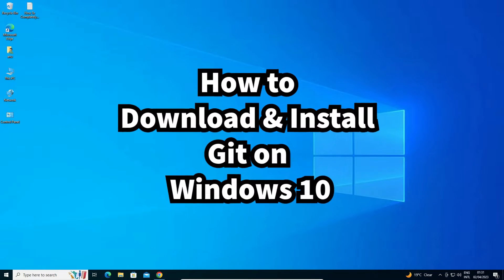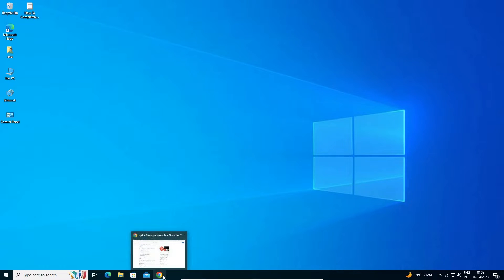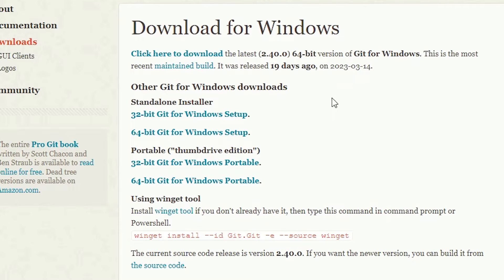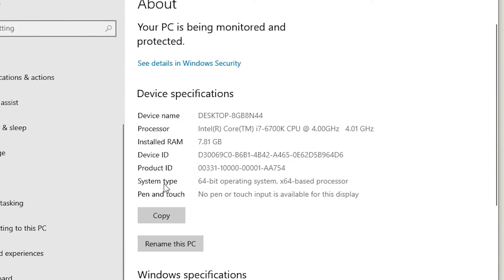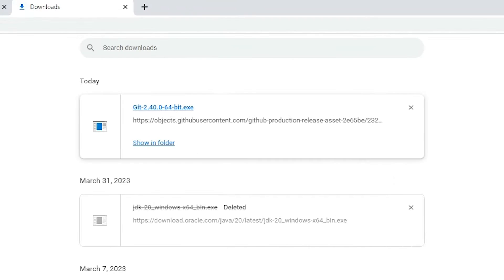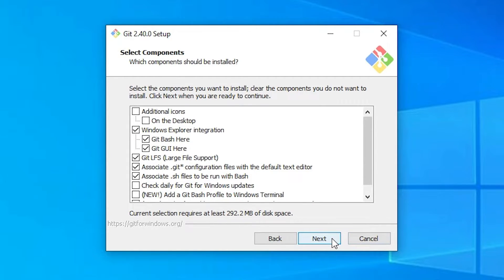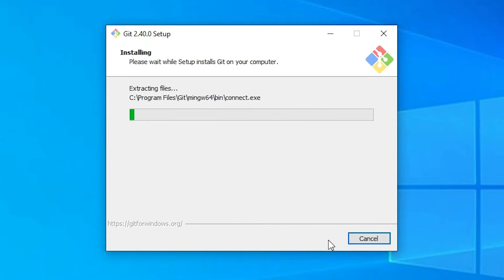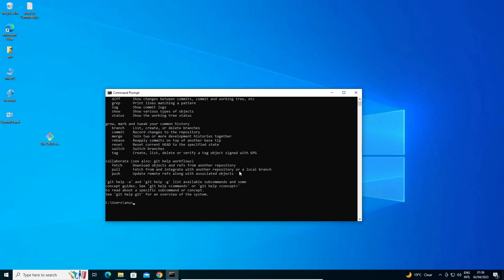How to Download & Install Git on Windows 10 - Git Installation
In this video tutorial, you will learn how to download and install Git on Windows 10. Git is a popular version control system used by developers to track changes in their code and collaborate with others. Whether you're new to Git or simply need to install it on a new machine, this guide will walk you through the process step-by-step.

We will cover how to download Git for Windows 10 and the different installation options available, including the Git command line and Git GUI. We will also go over how to set up Git on your Windows 10 machine, and how to use Git to manage your code.

By the end of this video, you will have a working installation of Git on your Windows 10 machine and be ready to start using this powerful version control system. If you're a developer or programmer looking to improve your workflow, this tutorial is a must-watch!